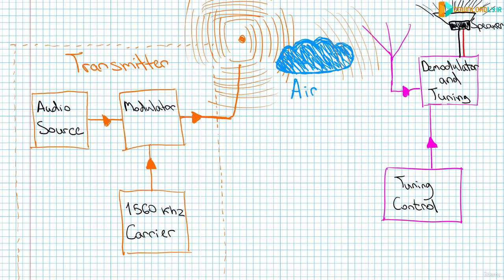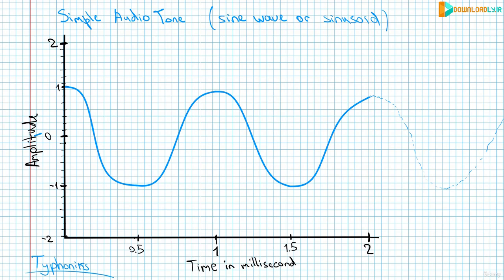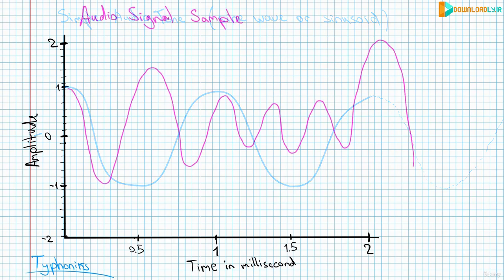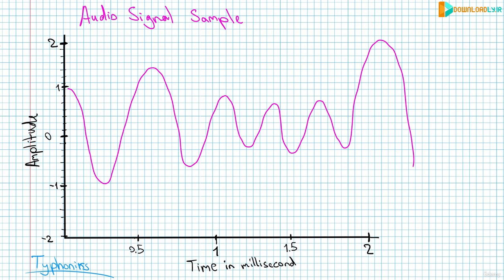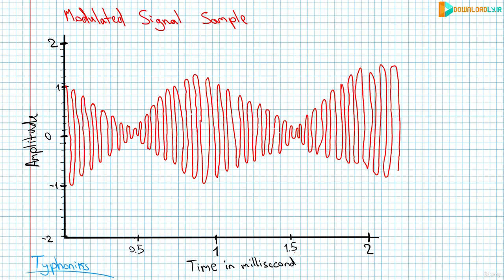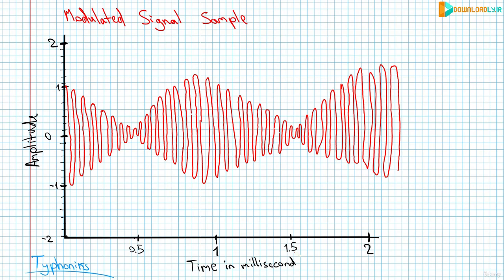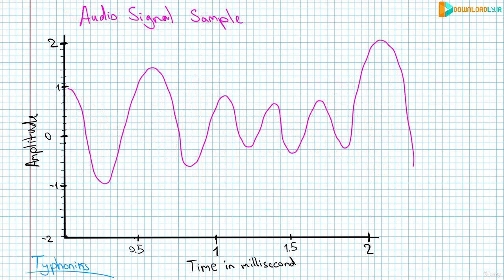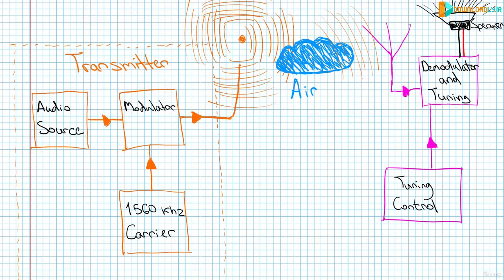Modulation and Carrier Waves